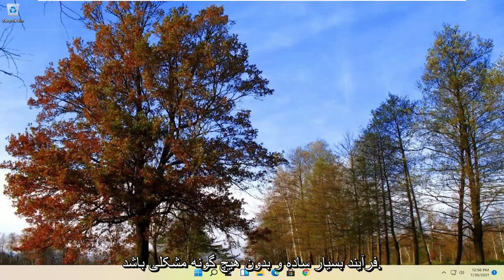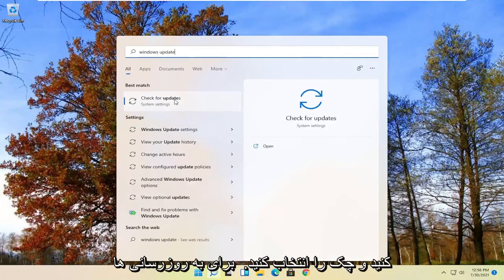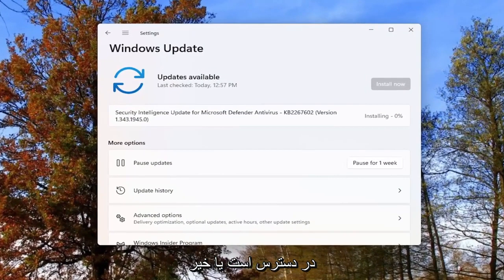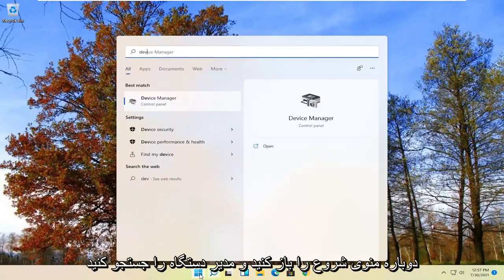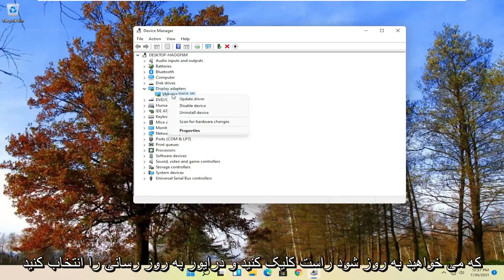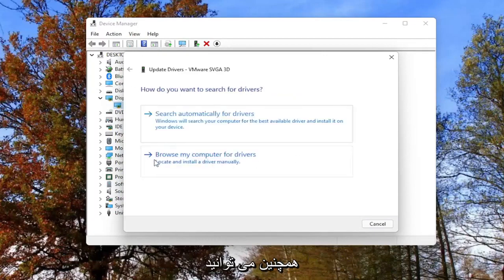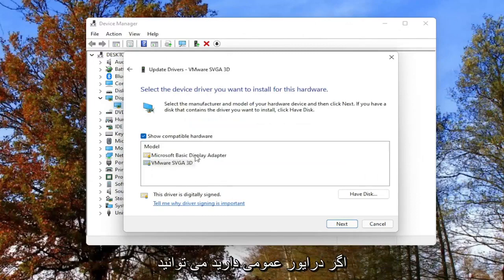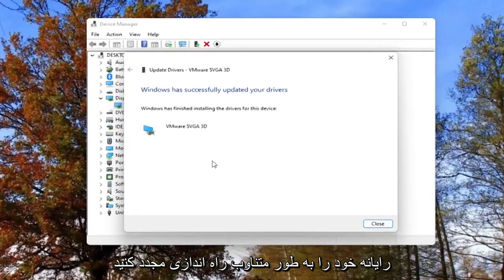آموزش دانلود و نصب و به‌روزرسانی درایورهای ویندوز Windows 11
آموزش دانلود و نصب و بهروزرسانی درایورهای ویندوز

اگر رایانه شخصی ویندوز 11 شما دارای مشکل سخت افزاری است ، احتمالاً مشکل از راننده است. در این راهنما ، ما سه راه را برای به روز رسانی صحیح درایورها برای حل مشکلات مشترک به اشتراک می گذاریم.

در ویندوز 11 ، درایور دستگاه یک قطعه کد ضروری است که به سیستم اجازه می دهد با سخت افزار خاصی (مانند کارت گرافیک ، درایور ذخیره سازی ، آداپتور شبکه ، بلوتوث و غیره) و همچنین لوازم جانبی از جمله موش ، تعامل داشته باشد. صفحه کلید ، چاپگر ، مانیتور و بسیاری دیگر.

معمولاً ، تشخیص و نصب درایورهای دستگاه به طور خودکار با استفاده از کتابخانه درایور داخلی و سرویس Windows Update اتفاق می افتد. با این حال ، گاهی اوقات ، ممکن است به دلایلی نیاز به به روزرسانی دستی برخی از دستگاه ها داشته باشید. به عنوان مثال ، زمانی که ویندوز 11 نمی تواند یک جزء را تشخیص دهد. عملکرد دستگاه پس از ارتقا متوقف می شود. Windows Update یک بسته عمومی را نصب می کند ، یا باید یک اصلاح اساسی را اعمال کنید یا به سرعت به ویژگی جدیدی دسترسی پیدا کنید.

مواردی که در این آموزش به آنها پرداخته شده است:
به روز رسانی درایور ویندوز 11
درایور بلوتوث Realtek ویندوز 11 را به روز کنید
درایور بایوس ویندوز 11 را به روز کنید
به روز رسانی درایور CPU ویندوز 11
به روز رسانی درایور کارت گرافیک ویندوز 11
نمایش درایور به روز رسانی ویندوز 11
غیرفعال کردن به روز رسانی درایور ویندوز 11
به روز رسانی درایور لپ تاپ dell ویندوز 11
به روز رسانی درایور دستگاه ویندوز 11
به روز رسانی درایور اترنت ویندوز 11
به روز رسانی درایور چاپگر Epson ویندوز 11
به روز رسانی درایور گرافیک ویندوز 11
به روز رسانی درایور گرافیک intel ویندوز 11
درایور گرافیک AMD ویندوز 11 را به روز کنید
درایور گرافیک NVidia ویندوز 11 را به روز کنید
نحوه به روز رسانی درایور ویندوز 11
به روز رسانی درایور hp ویندوز 11

این آموزش برای رایانه ها ، لپ تاپ ها ، رایانه های رومیزی و رایانه های لوحی دارای سیستم عامل های Windows 10 ، Windows 11 ، Windows 8/8.1 ، Windows 7 اعمال می شود. برای همه تولیدکنندگان رایانه اصلی (دل ، HP ، ایسر ، ایسوس ، توشیبا ، لنوو ، هواوی سامسونگ) کار می کند.